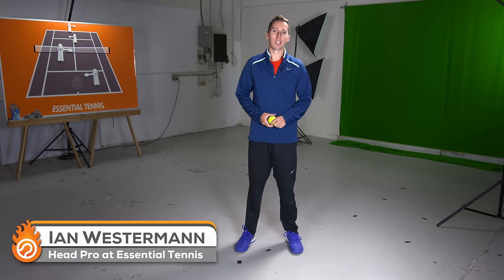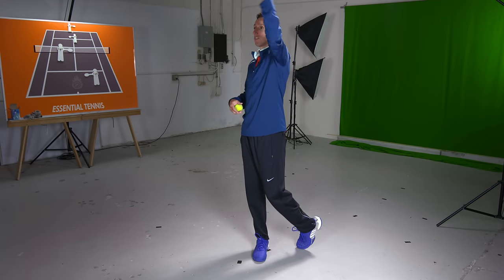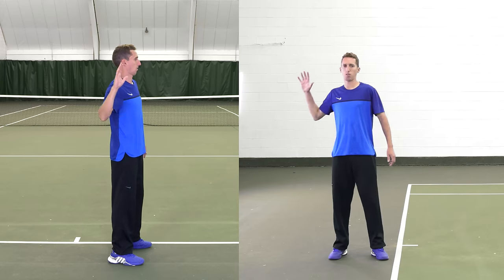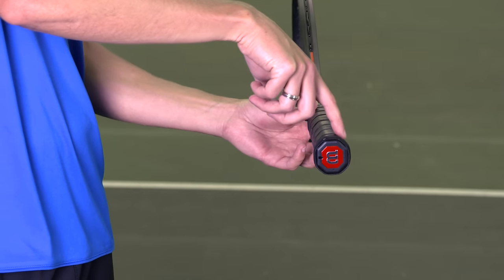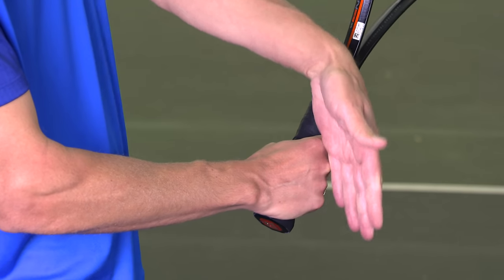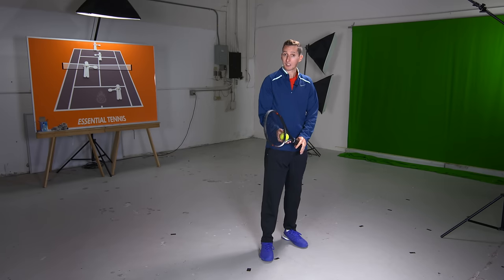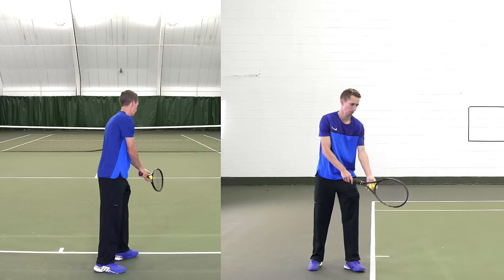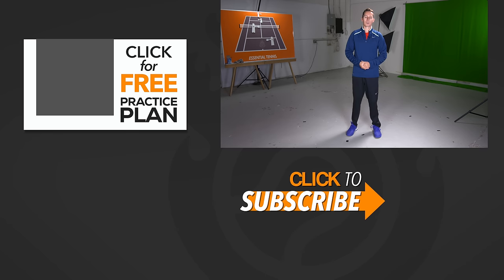Tennis Serve Lesson for Beginners - How To Hit a Serve